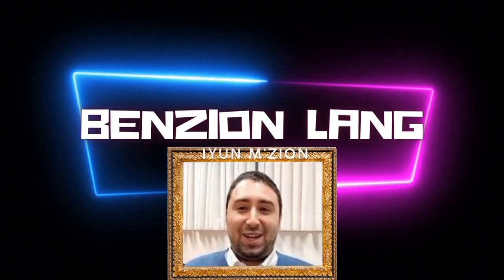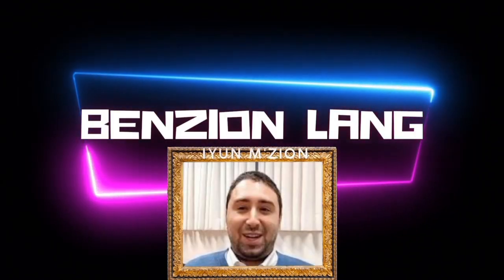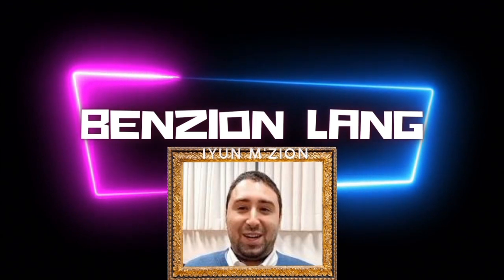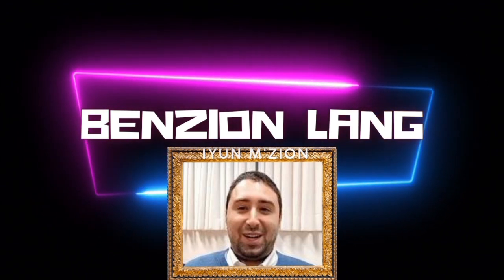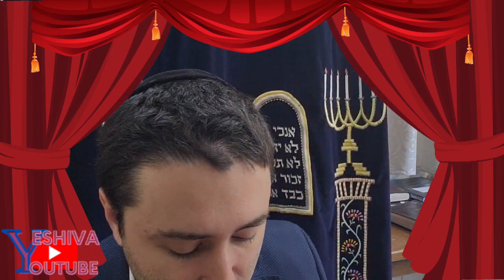Iyun M'Zion ☆ Succah 1 : 5-6